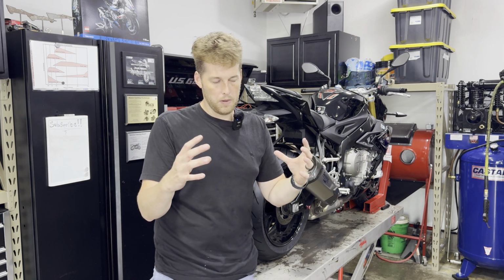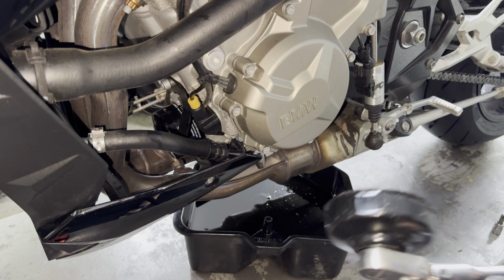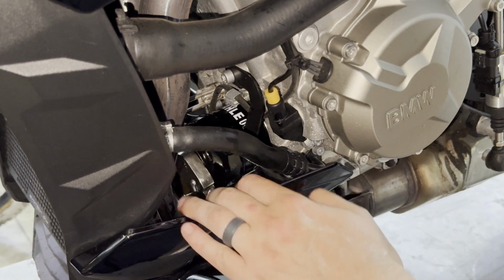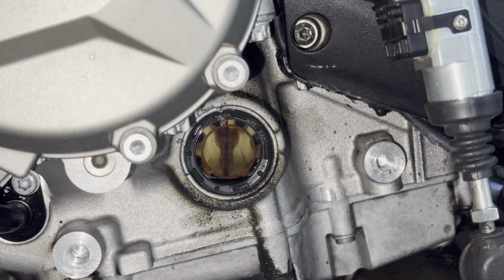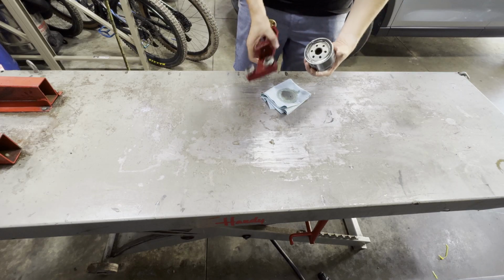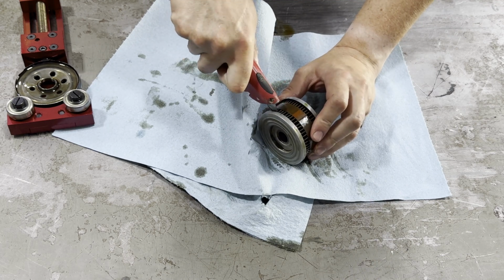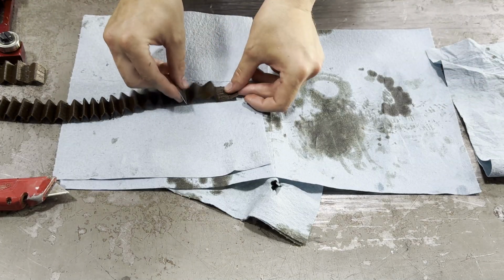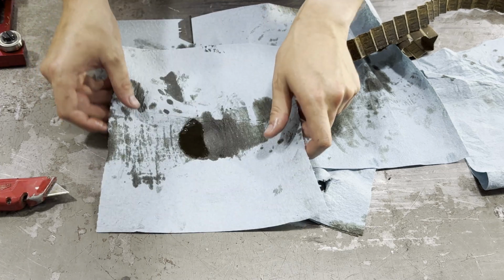BMW S1000R, RR and XR Oil Change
Changing the oil on a 2019 S1000R and then opening the oil filter to see what's inside?

Raising money for Mothers Against Drunk Driving (MADD) to ensure everyone has a safe ride.